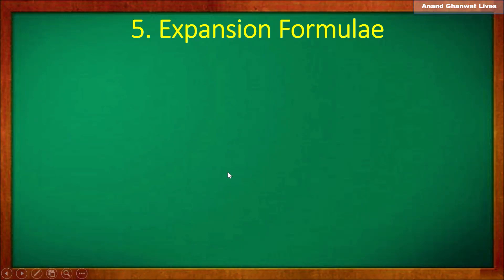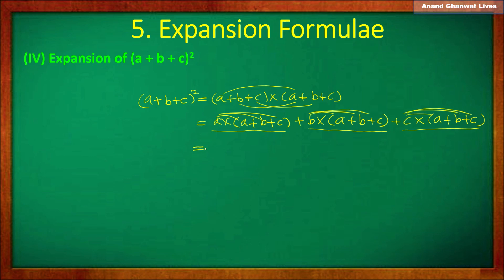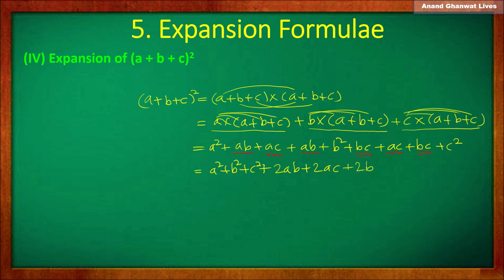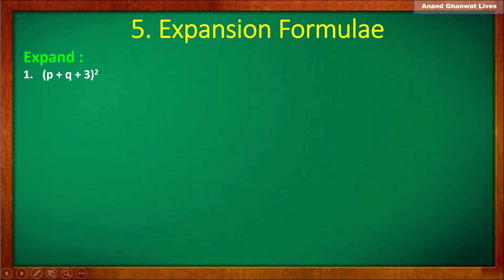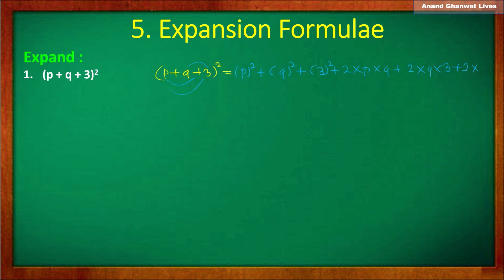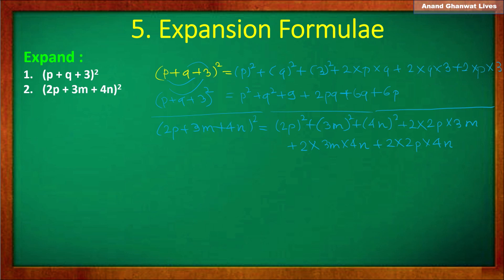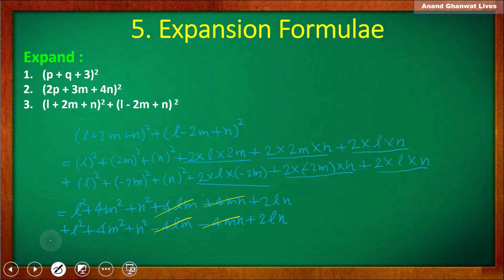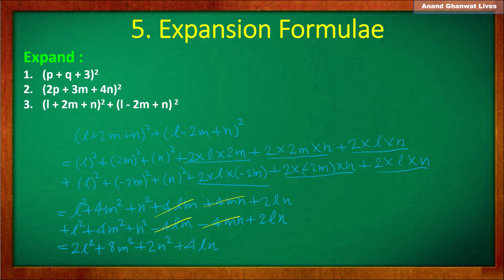Expansion Formulae 5.5